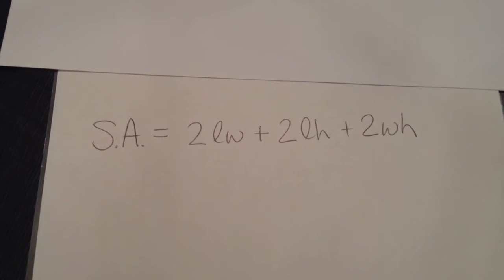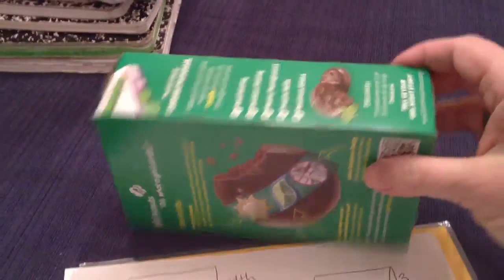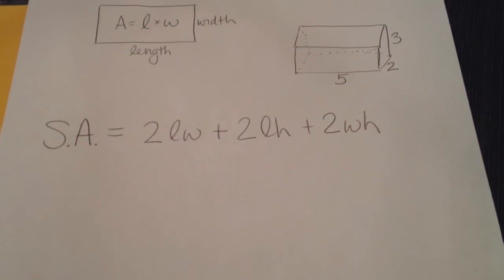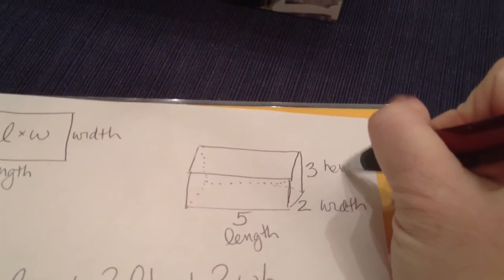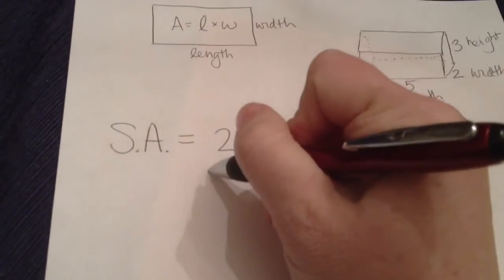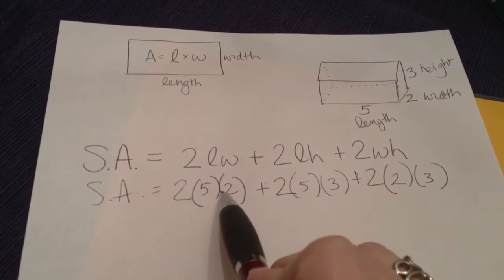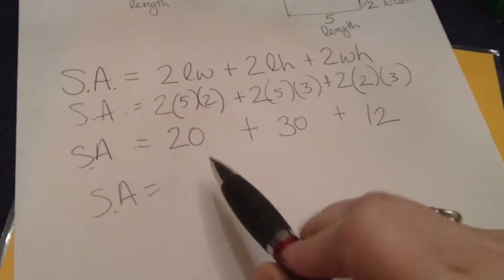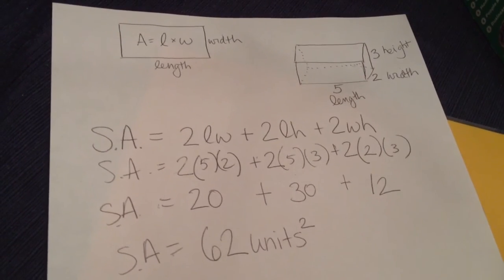Finding surface area of a rectangular prism (watch THIS one!)